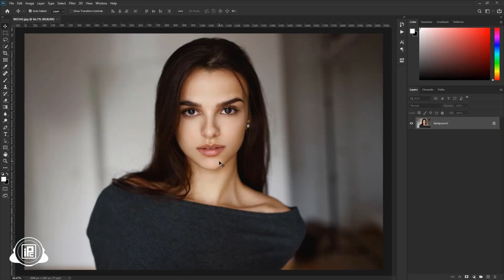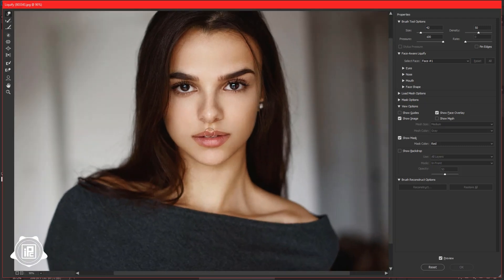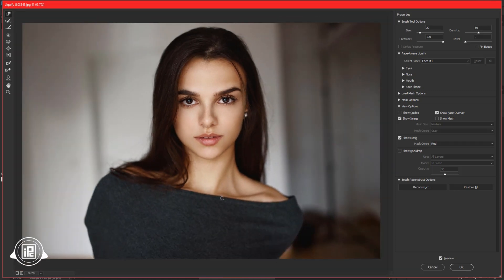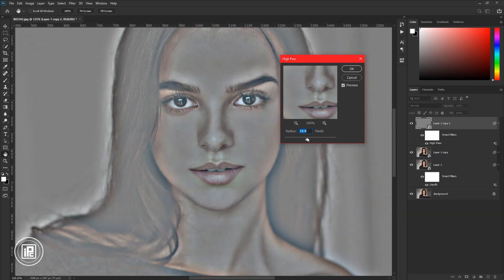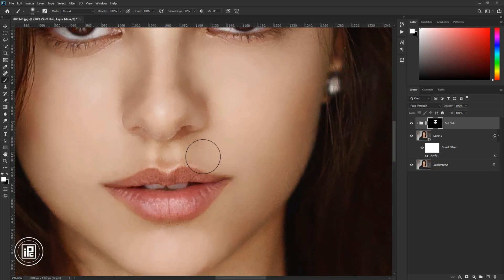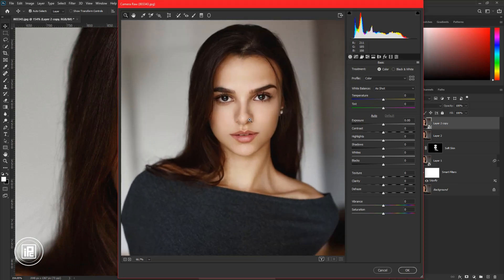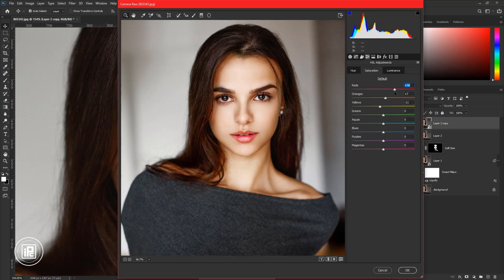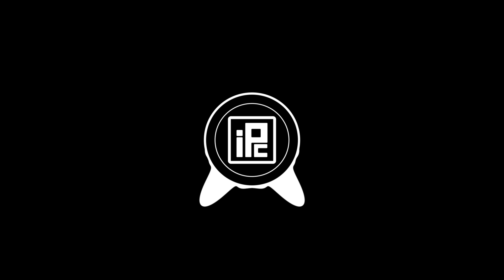Complete Professional High-End skin retouching tutorial in photoshop iLLPHOCORPHICS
in this tutorial, I will show you the complete professional high-end skin retouching technique in photoshop. I will show you all the technique that a professional photoshop user or skin retoucher follow to give the high-end retouching and edit their image. If you follow my tutorial until the end, you will see how the professional edit their portrait. This is a complete professional skin retouching photoshop tutorial. If you want to learn the best and proper way to retouch any kind in photoshop, you can follow this tutorial and learn is properly. I hope that you like this tutorial if you did, give a big thumbs up.

KEEP LEARNING